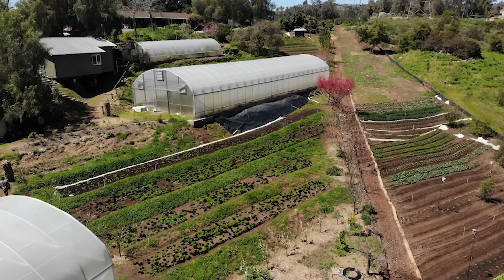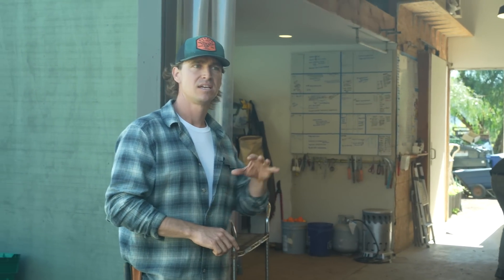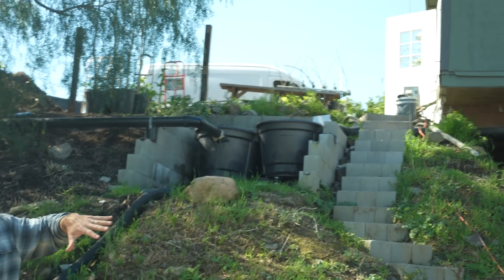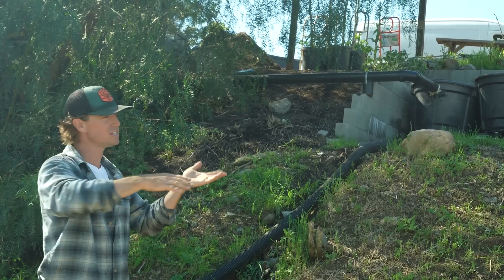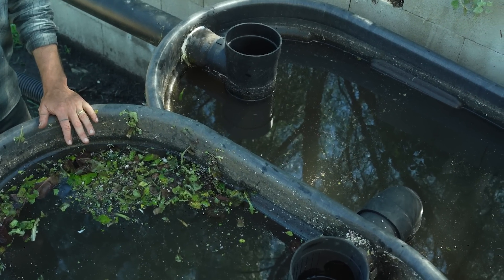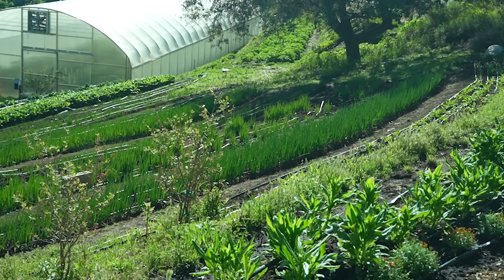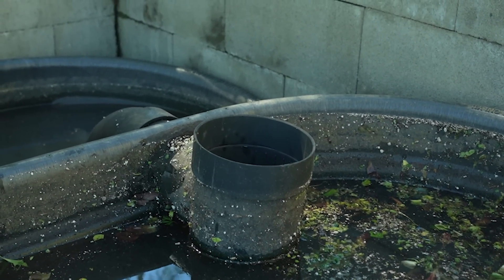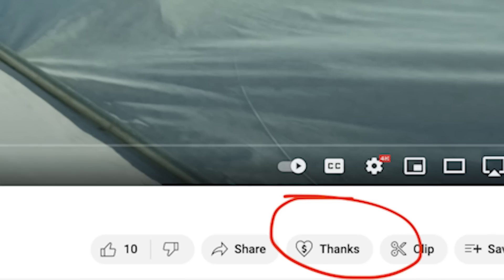Re-Using Water in a Dry Climate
Today we are discussing the water capture system at Sage Hill Ranch Gardens where they are using the water from washing vegetables to water their gardens in Southern California.

We discuss a de-silting tank setup, the pumps they use, recapturing farm water to save money, and more.

Some studies on double leader systems:

“Effect of Different Pruning Systems on Yield and Quality of Tomato Grown Under Greenhouse”

Determination of Relationships Between Number of Stem and Yield of Tomato (Lycopersicon lycopersicum L.)

Effect of stem pruning and staking time on growth and yield of tomato (Lycopersicon esculentum Mill. Var. Mersa) at Mersa, North Wollo, Ethiopia

EFFECT OF SPACING AND STEM PRUNING ON THE GROWTH AND YIELD OF TOMATO